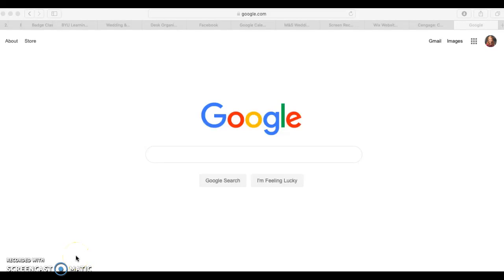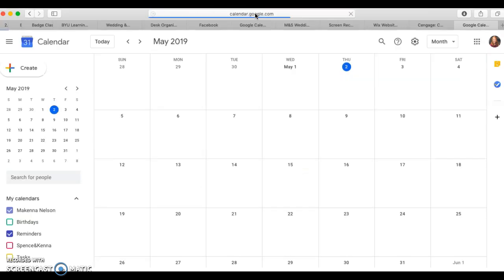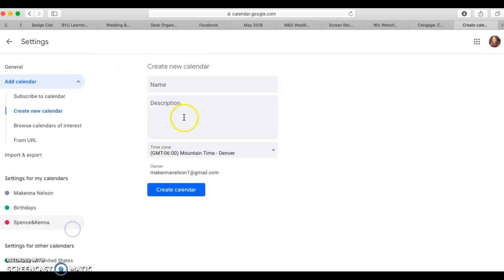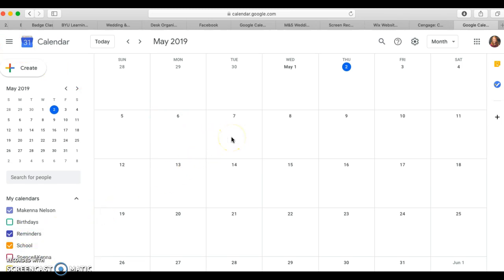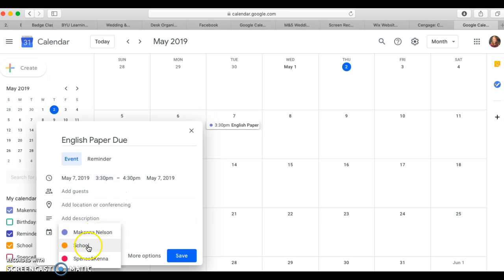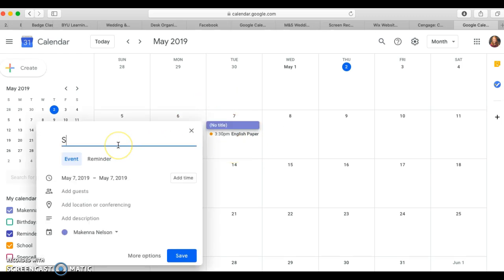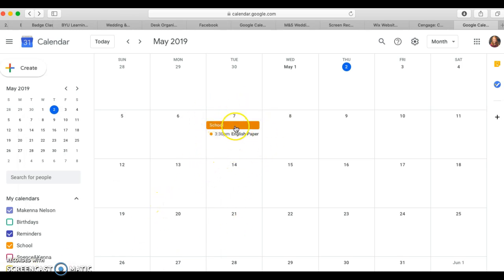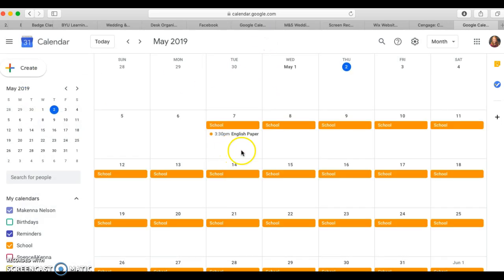Screencast- Full Screen